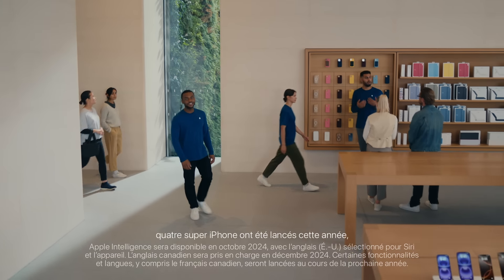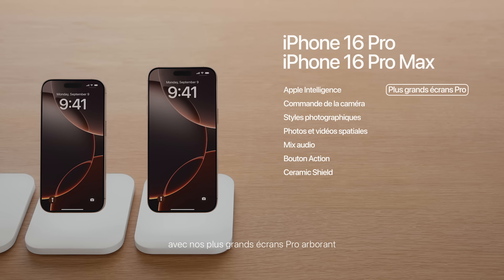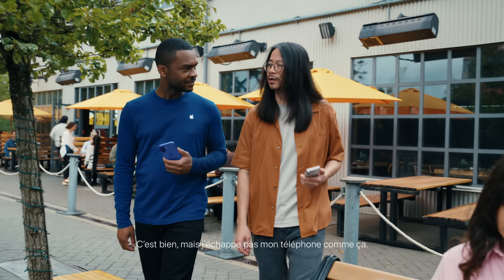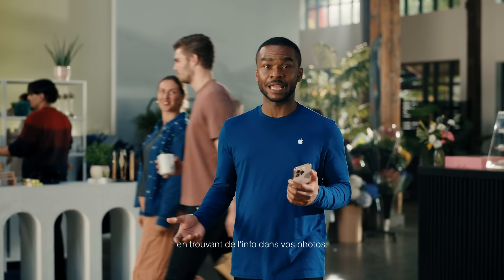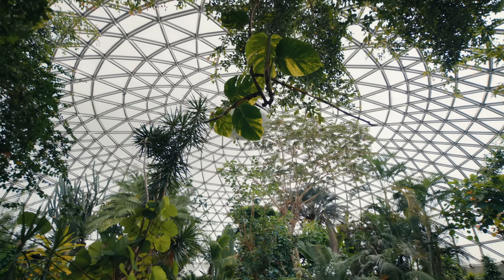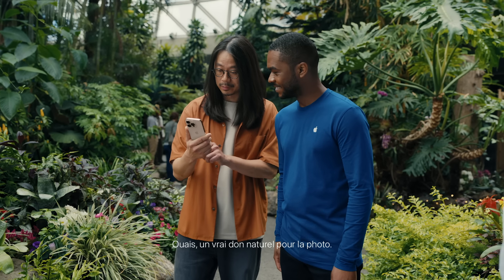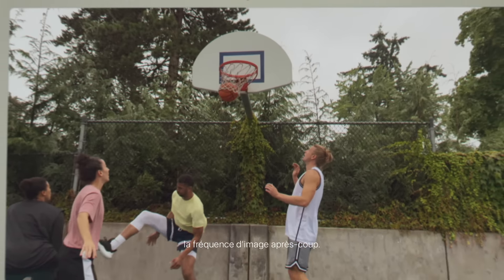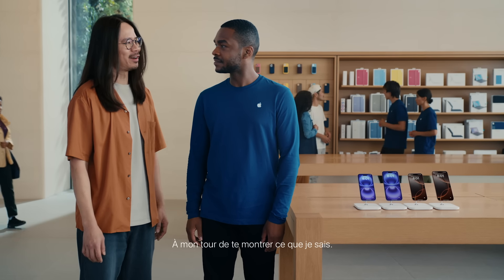Visite guidée d’iPhone 16 et iPhone 16 Pro | Apple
Trouvez l’iPhone 16 qui est fait pour vous en compagnie de l’humoriste Sheng Wang. Et profitez-en pour voir une foule de fonctionnalités épatantes à l’œuvre, y compris Apple Intelligence.

Au programme : toutes les nouveautés d’iPhone 16, iPhone 16 Plus, iPhone 16 Pro et iPhone 16 Pro Max — et un coup d’œil sur les nouveaux formats, les couleurs et tout ce qui rend ces nouveaux iPhone plus impressionnants que jamais.

00:00 - Introduction
02:10 - Design
03:03 - Apple Intelligence
04:46 - Performances
05:56 - Caméra
07:29 - Vidéo pro
08:52 - Échange Apple Trade In

Bienvenue sur la chaîne YouTube officielle d’Apple Canada. Vous y trouverez des nouvelles sur les lancements de produits, des tutoriels et d’autres contenus passionnants. Apple, c’est plus de 160 000 personnes qui travaillent à créer des produits exceptionnels et à rendre notre monde meilleur.